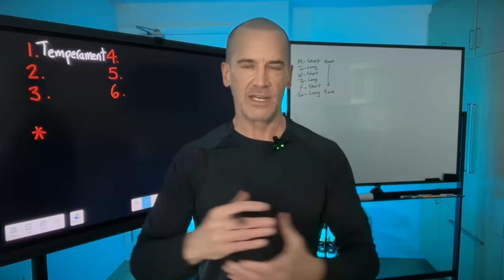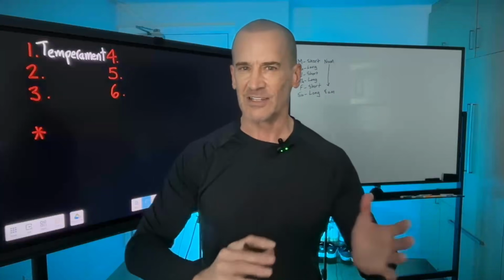How to Calm a Class That Won’t Settle Down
Learn how to calm a class that won't settle down.

For more classroom management tips, strategies, and solutions - as well as our bestselling books and guides